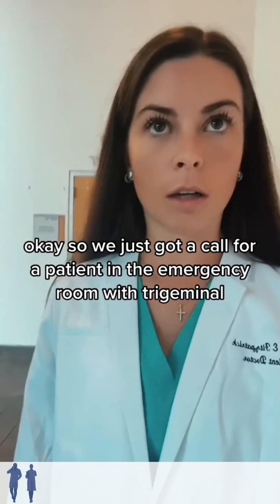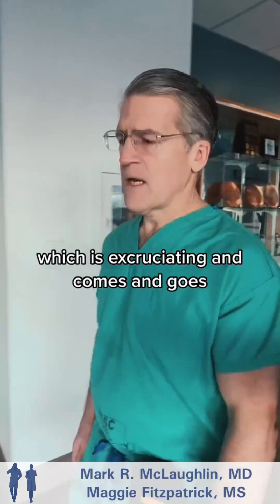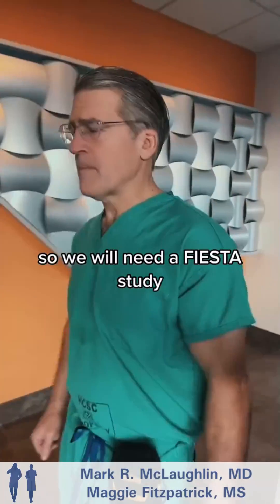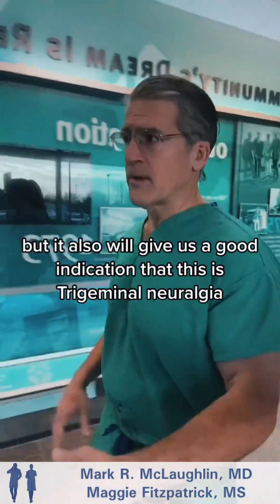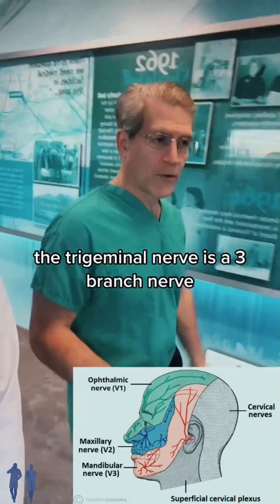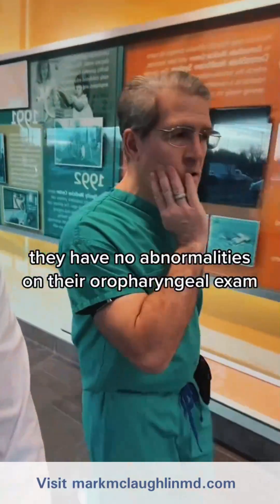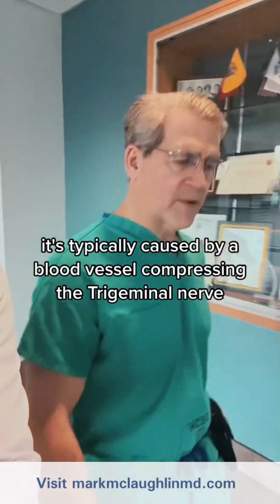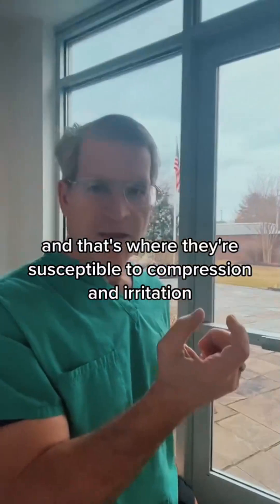Trigeminal Neuralgia : Hallway Walk & Talk With Med Student Maggie Fitzpatrick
What happens when a patient shows up in the ER with Trigeminal Neuralgia? Key Diagnostic Points and Tests. No patient care was delayed in the slightest, and no healthcare teams were interfered with in producing this video.

Thank you to Med Student Maggie Fitzpatrick who has worked with me for a number of years. In the beginning, she shadowed me briefly while considering a healthcare career. Today, she's in med school. Very proud of her accomplishments.